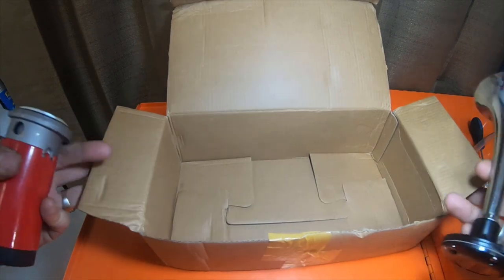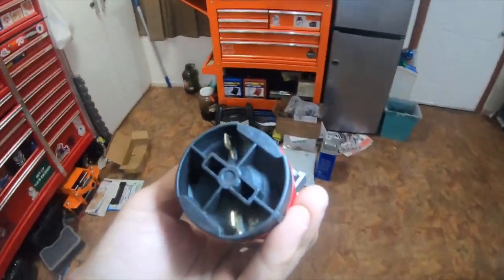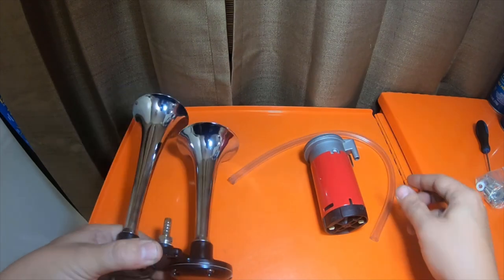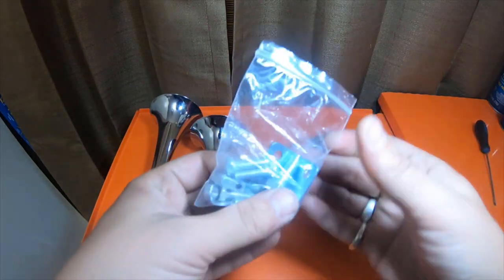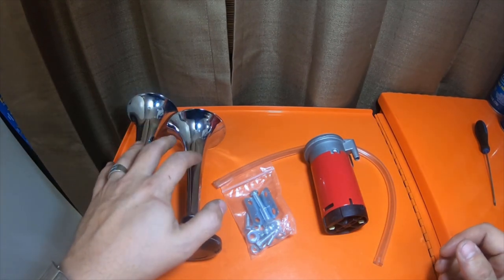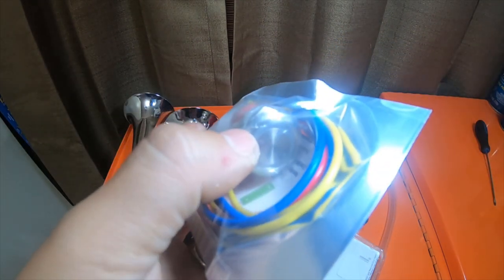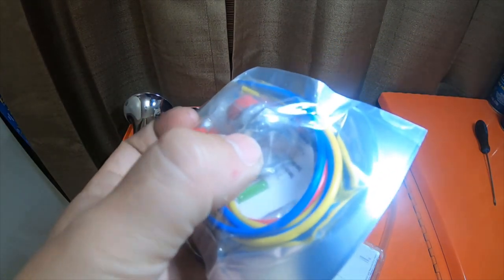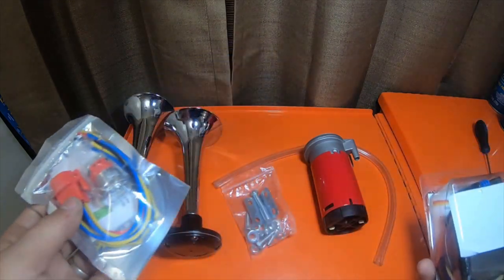Tools - Walmart.com - 12V 150DB Air Horns - Unboxing - Jan 28th 20